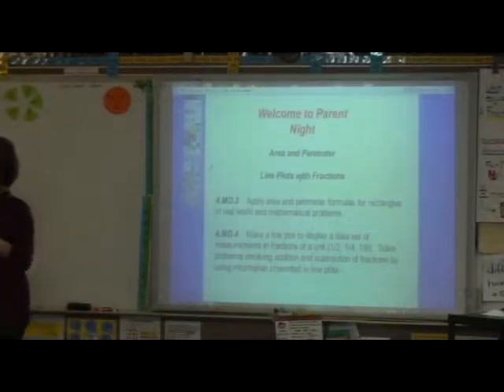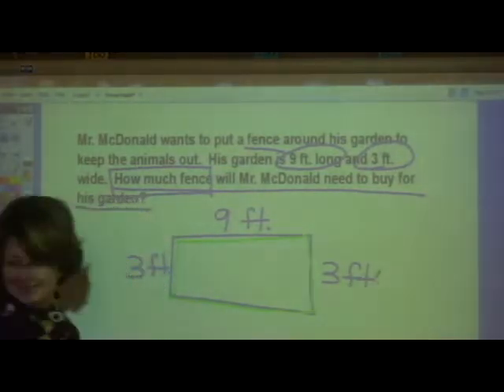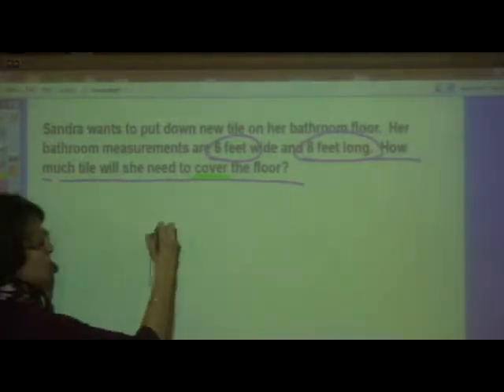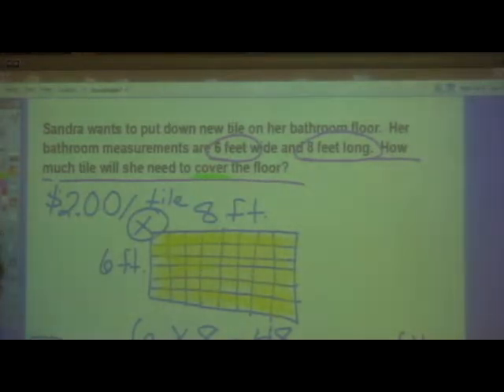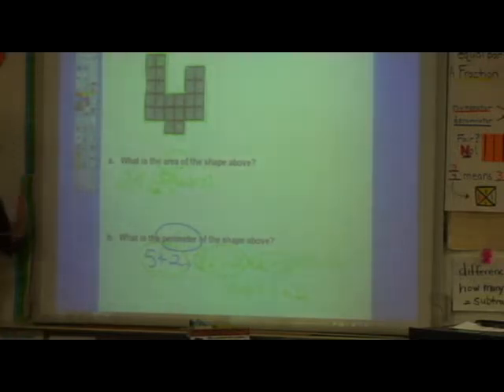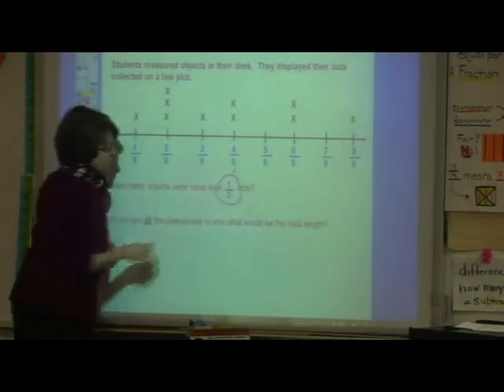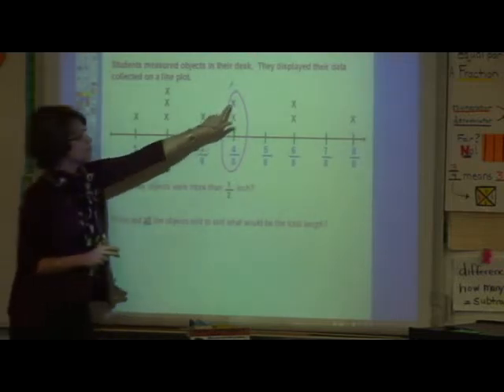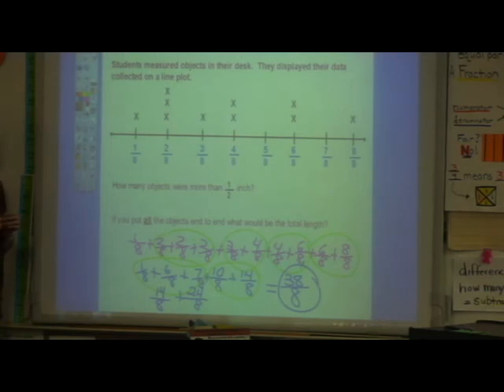4th grade math 1 16 14